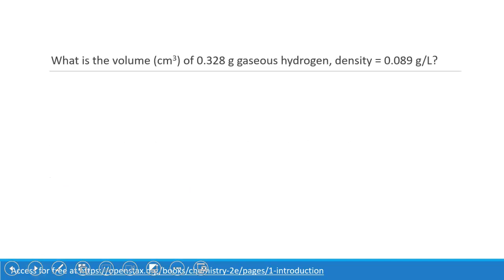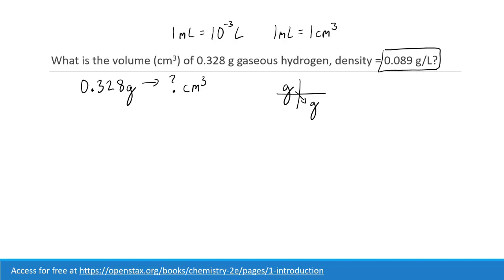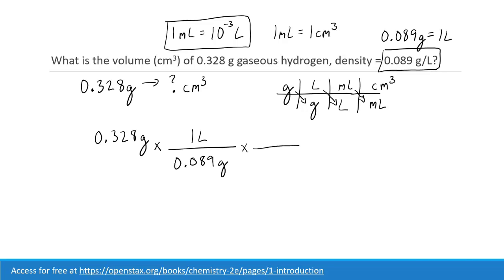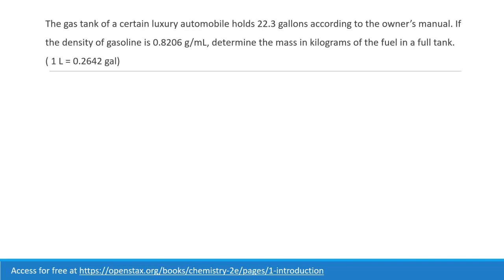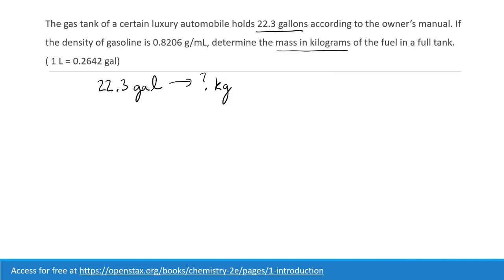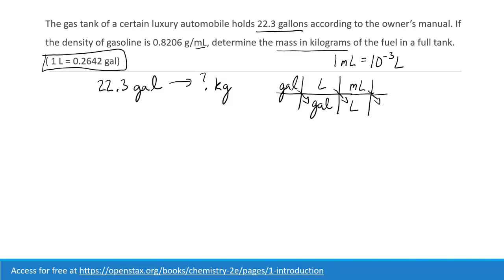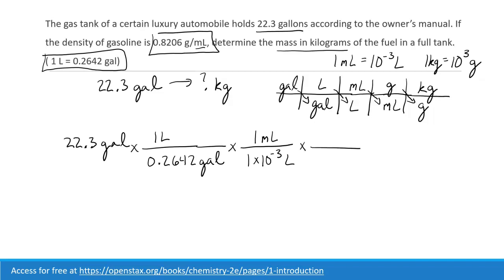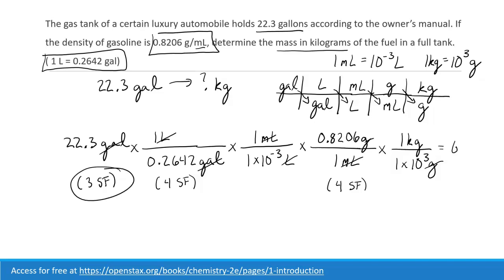OpenStax Chemistry Solutions: Chapter 1 Exercises 80 and 91b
OpenStax Chemistry Solutions: Chapter 1 Exercises 80 and 91b covers unit conversions with density.

What is the volume (cm3) of 0.328 g gaseous hydrogen, density = 0.089 g/L?
The gas tank of a certain luxury automobile holds 22.3 gallons according to the owner’s manual. If the density of gasoline is 0.8206 g/mL, determine the mass in kilograms of the fuel in a full tank.

OpenStax™ was not involved in the production of, and does not endorse, this product.